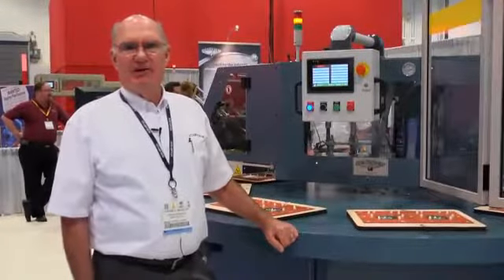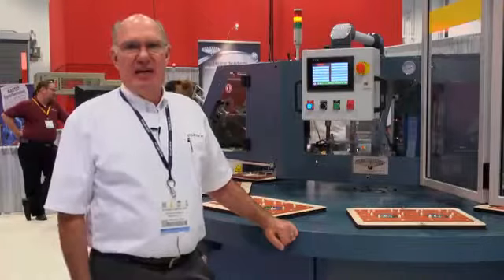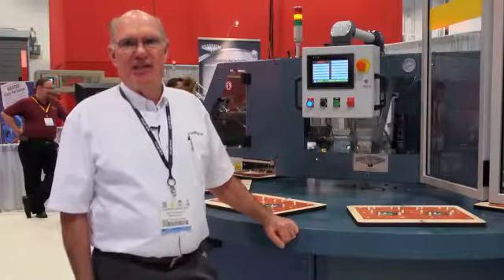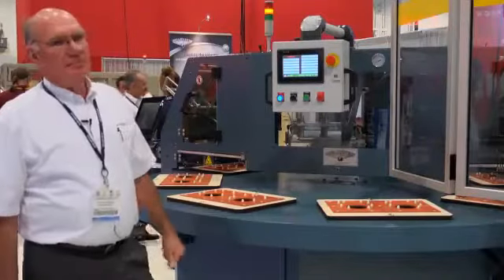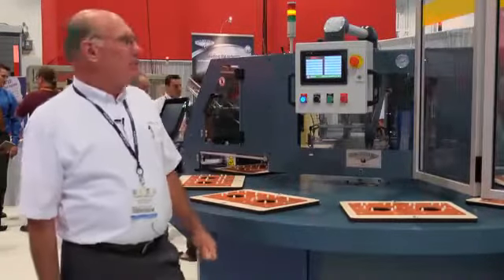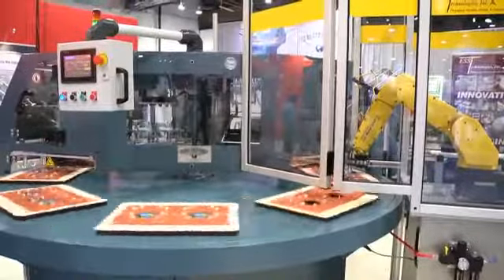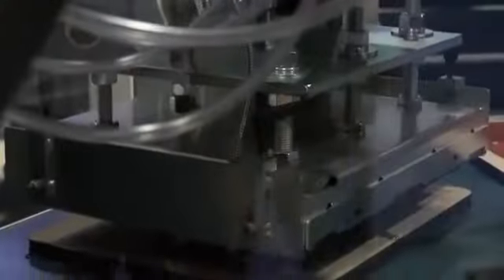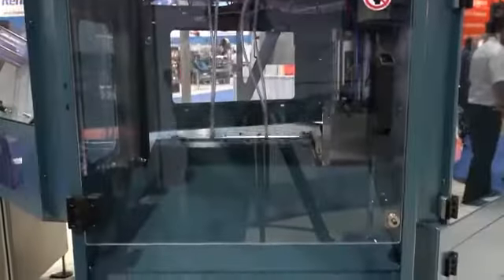Starview FAB8-1418 Fully Automatic Blister Sealing Machine at Pack Expo 2013 | ProPac.com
Starview FAB Fully Automatic Blister Sealer

Starview blister and clamshell sealing machines are the best in the industry. These reliable workhorse machines provide efficient solutions for your blister and clamshell packaging production. Find the perfect fit from a wide range of models made for different levels of productivity. Reliable performance, simple operation, and long-lasting durability come standard with all Starview machines.